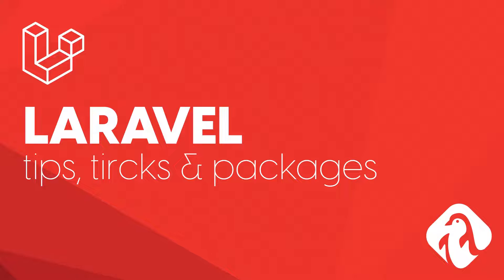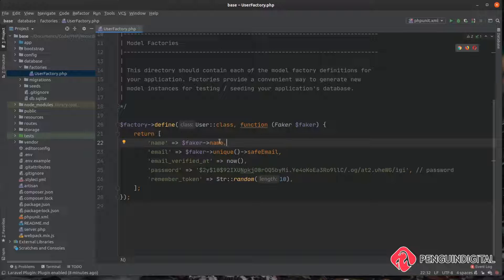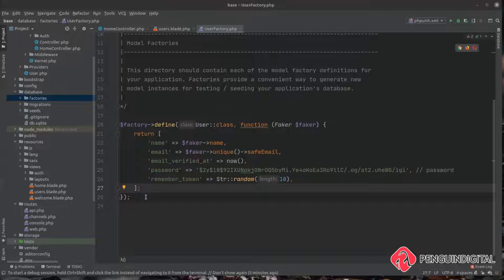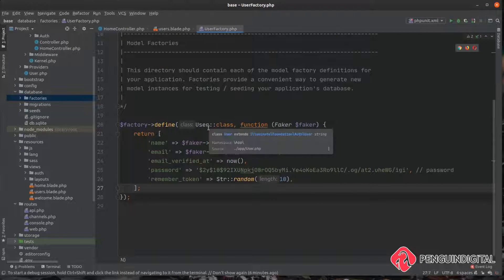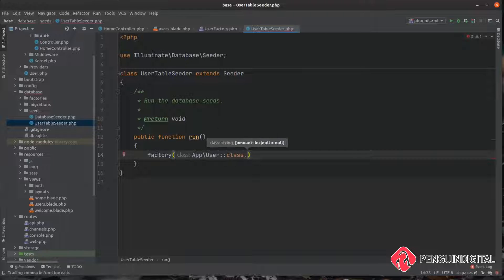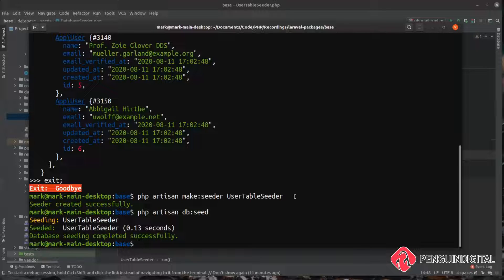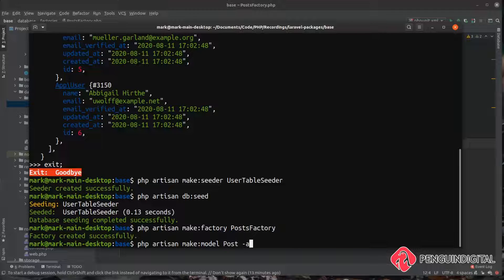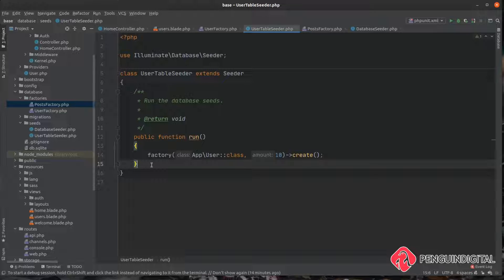Creating fake data in Laravel using factories and faker - Laravel tips, tricks and packages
Creating fake data in your application is a great way to see how your application looks and works during development. It's also really handy during testing. In this episode lets look at a few ways we can create fake data within our application.